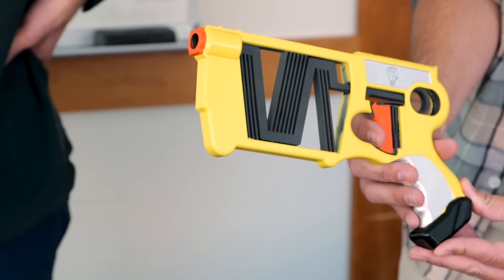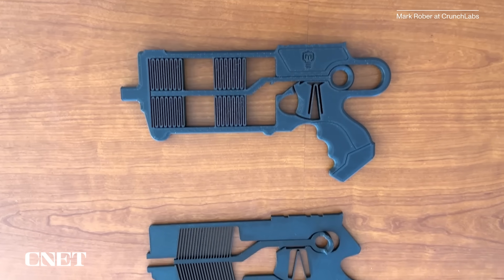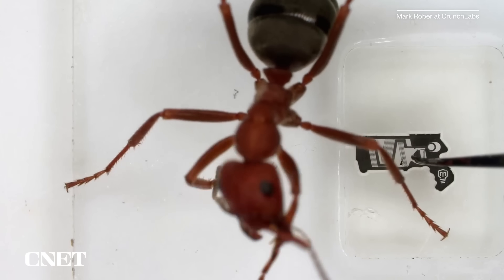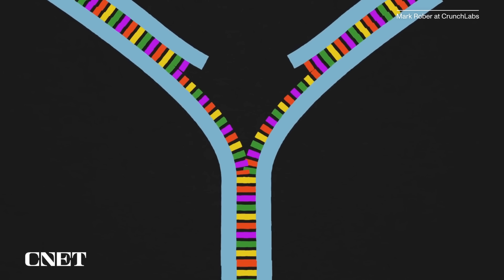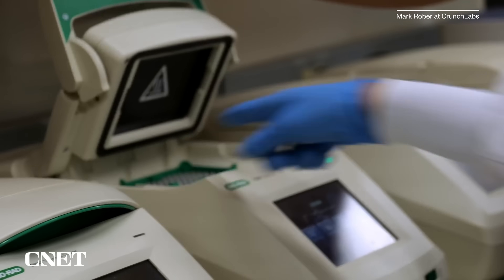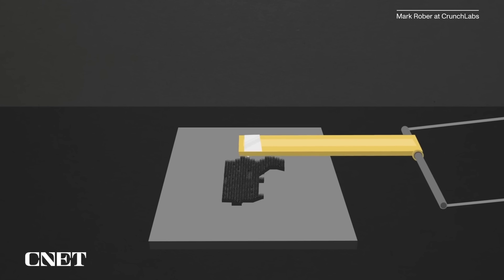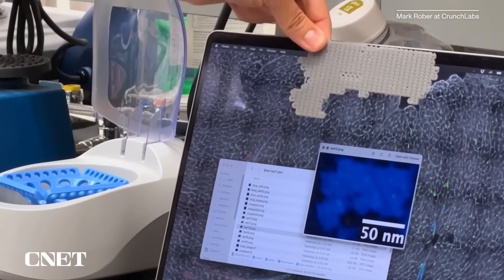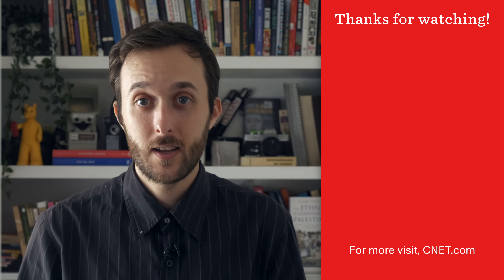Mark Rober's DNA Nerf Gun Raises Possibility of Medical Breakthroughs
Mark Rober explains his yearlong odyssey to break the world record for world's smallest Nerf gun five times, culminating in one made out of DNA that could pave the way for medical breakthroughs.

Read the CNET article here:
How Mark Rober's DNA Nerf Guns Could Lead to Medical Breakthroughs

0:00 Intro
0:28 Simplifying the Nerf Gun
1:04 Nerf Gun for Ants
1:45 Rivalry with Mr. Beast
2:04 DNA Origami
3:32 Medical Applications